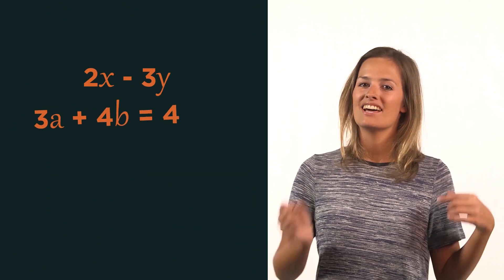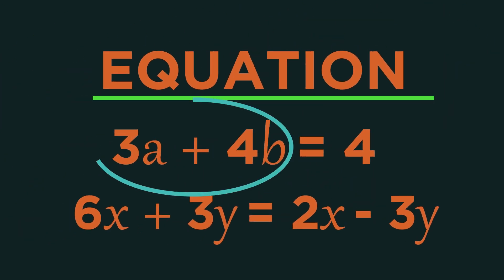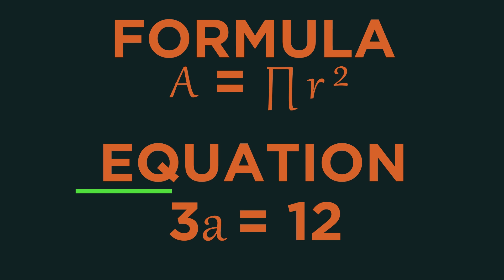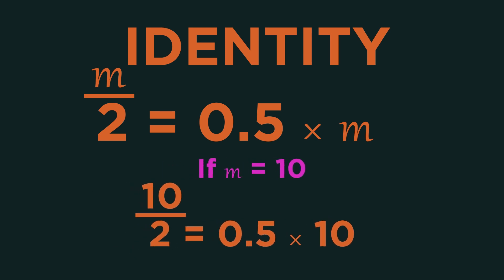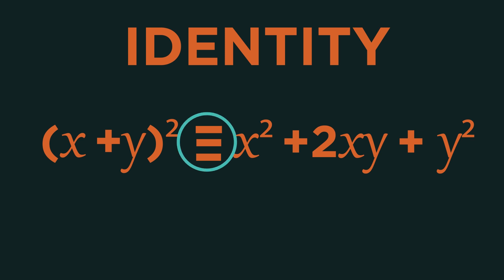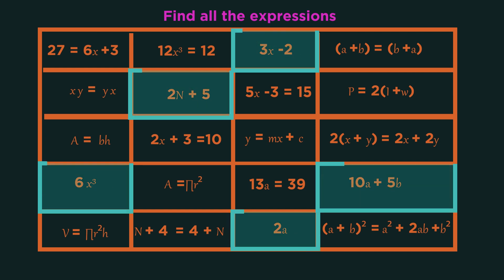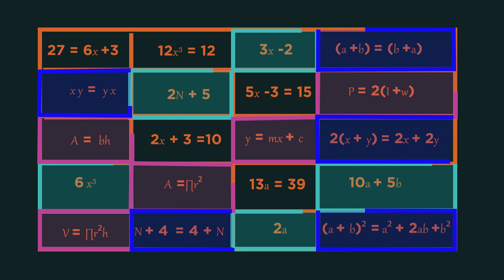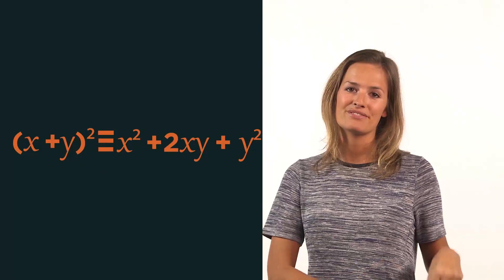Expressions, Equations, Formulae & Identities | Algebra | Maths | FuseSchool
Expressions, equations, formulae and identities are all slightly different types of algebraic notation. In this video we’re going to discover the differences. An expression is a collection of letters and numbers, with no equals sign. An equation is two expressions that equal each other, and so can be solved. A formula is a special type of equation. It shows the relationship between different variables, like the area of a circle and the radius. A formula needs more than 1 variable - otherwise it is just an equation. An identity is another special type of equation. They are equations that are true no matter what values are chosen. The two sides of an identity are interchangeable, so we can replace one with the other at any time. Strictly speaking, for identities we should use the three bar sign which means “equivalent to”. But it is common to just see the normal equals sign.